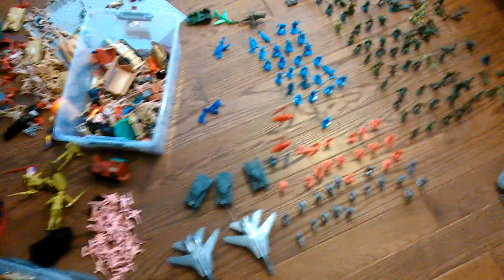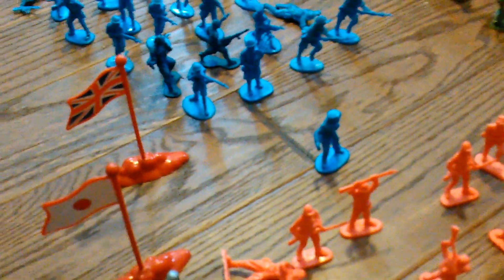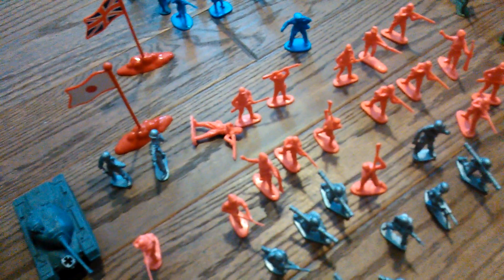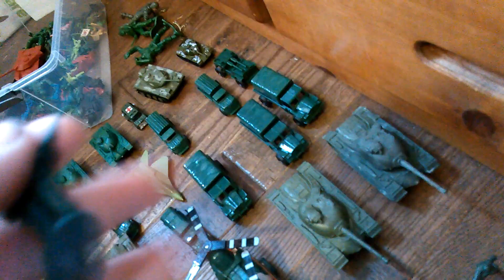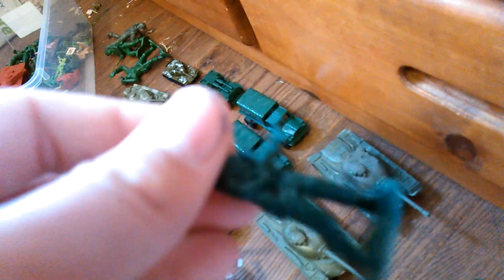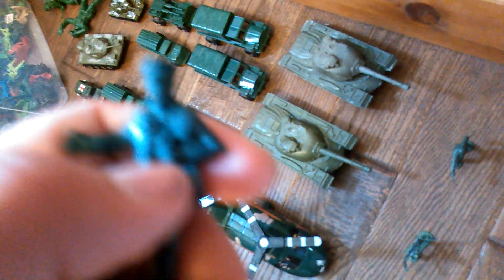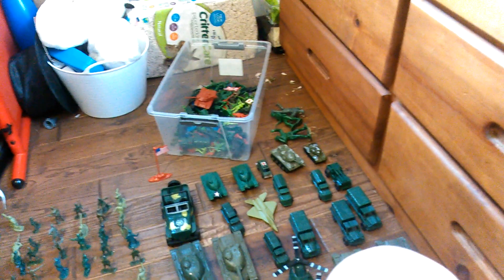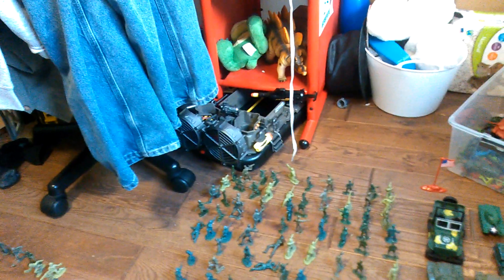Army men collection